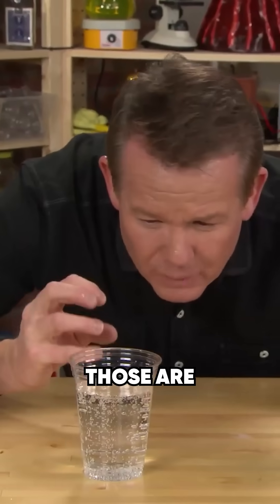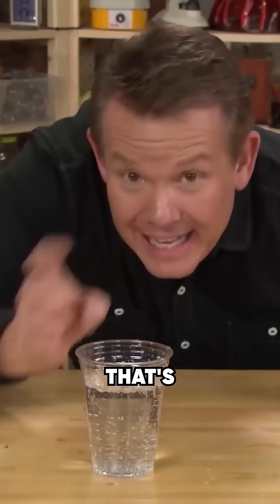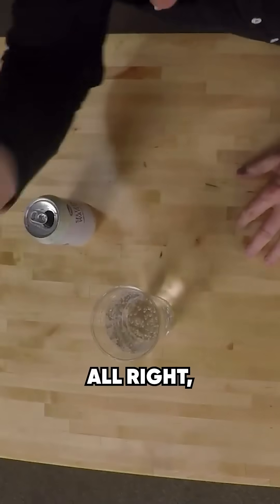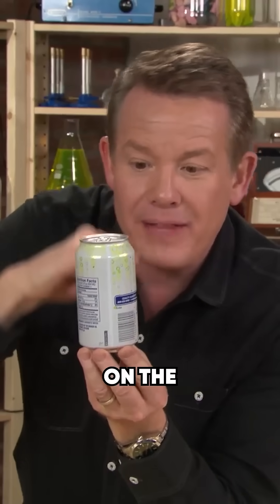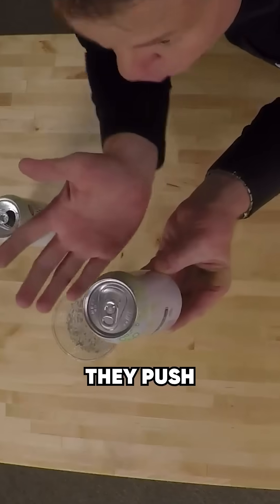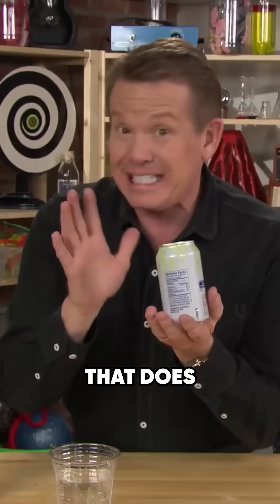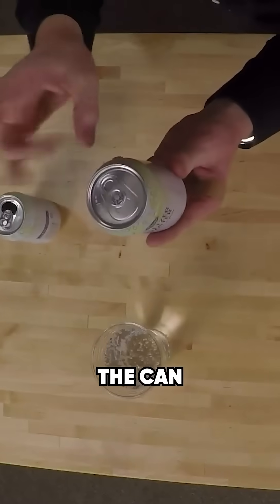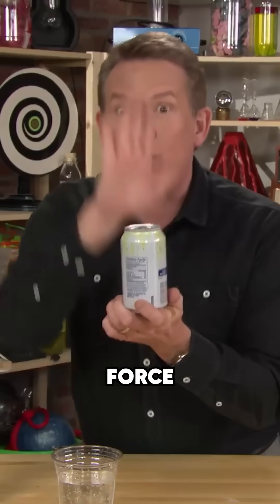Open Soda without It Exploding...